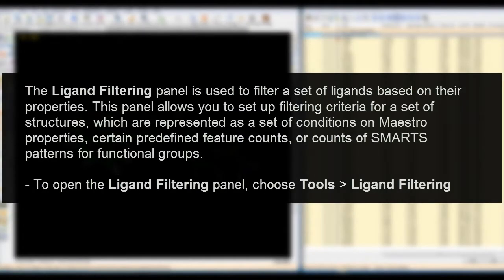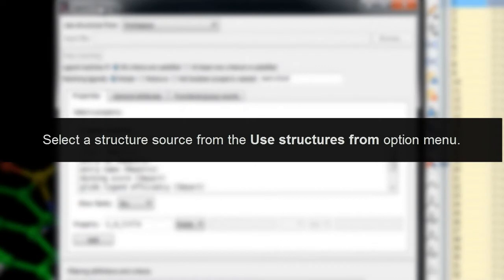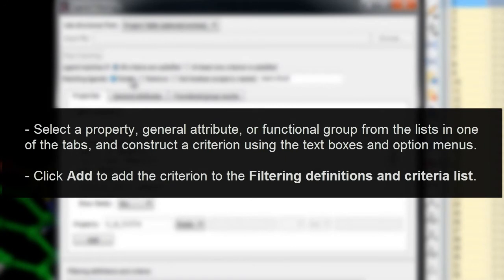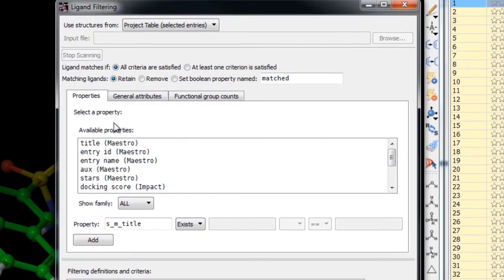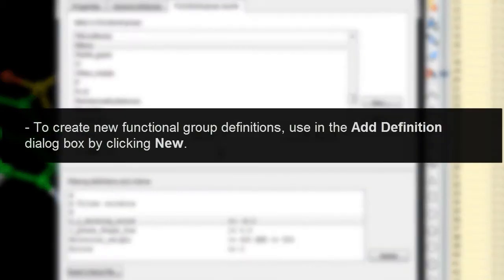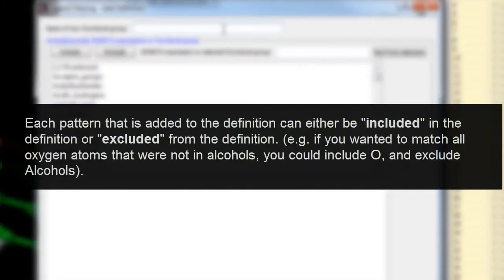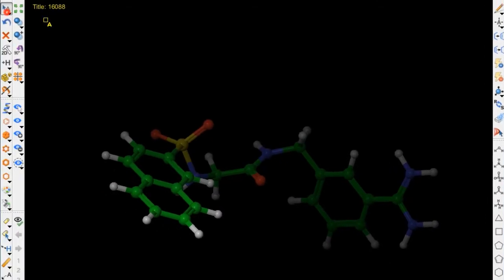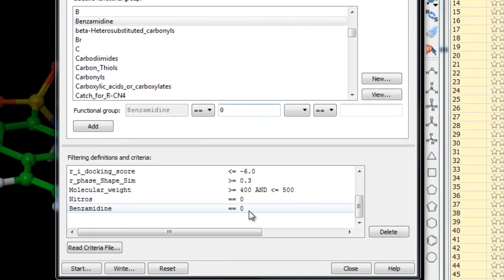Schrödinger tutorials：Maestro filters